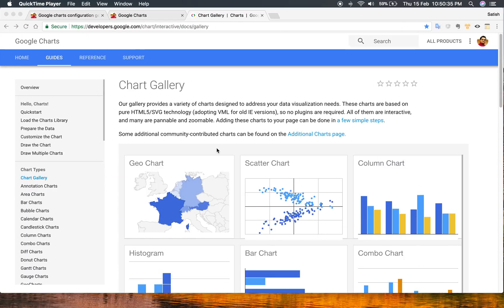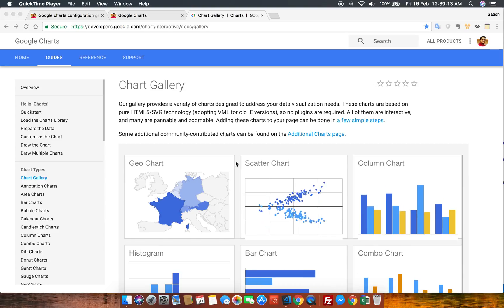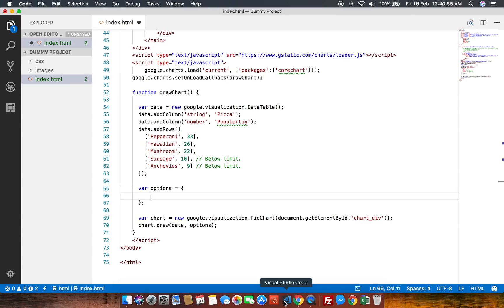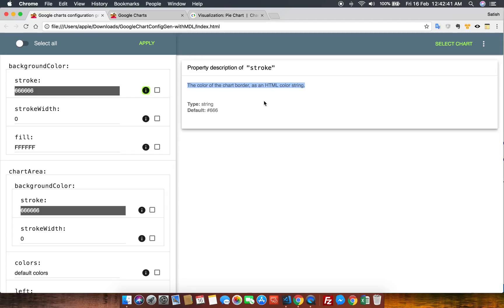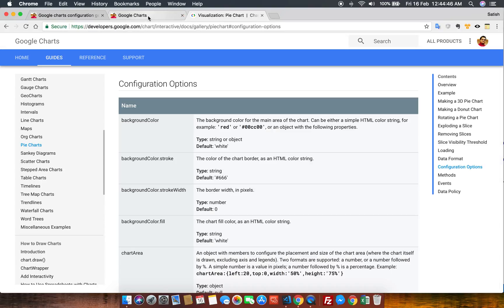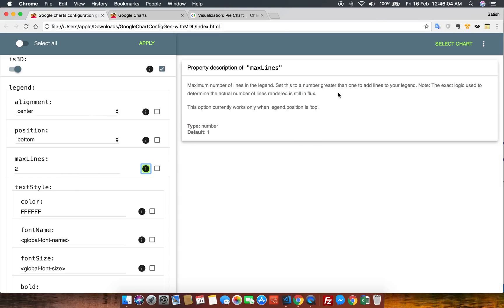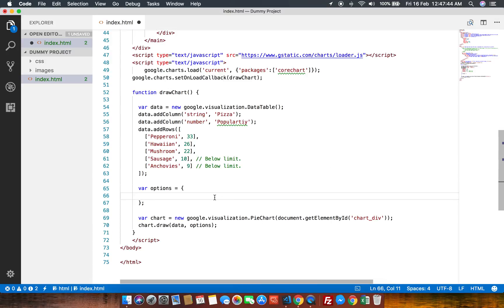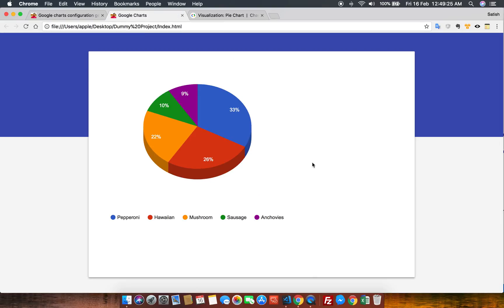Demonstration of Google charts configuration generator module